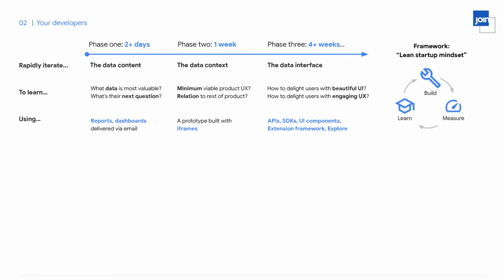Embedded Analytics Trends for Building Your Data Strategy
As companies lean into the digital future and look to build more resilient businesses and economies, embedded analytics will play a crucial role. With embedded analytics, people are empowered to find analytics insights in the contexts where they are most useful, and in a fashion natural to their decision making processes. This session will cover embedded analytics trends we see our customers adopting in building their data strategies.